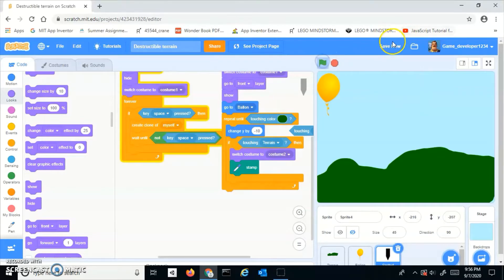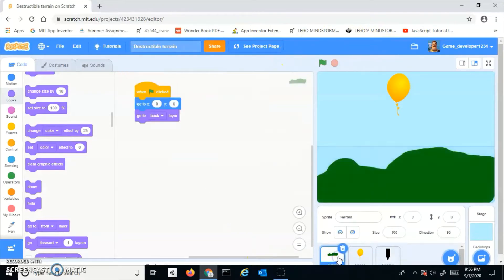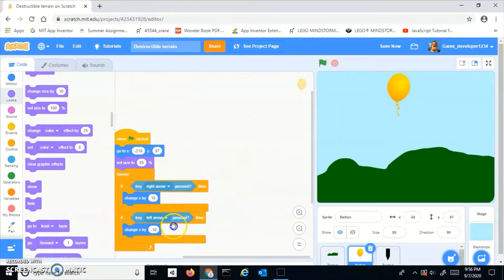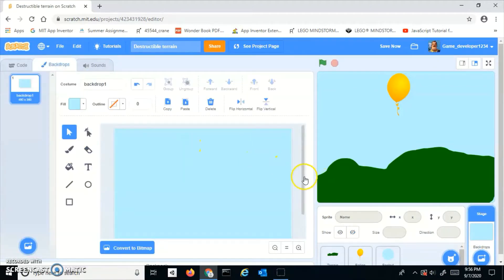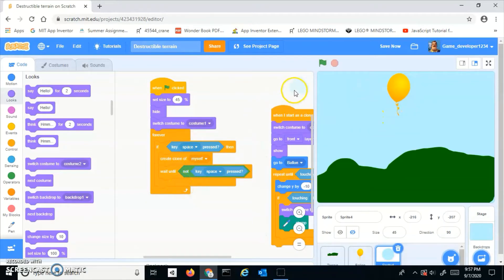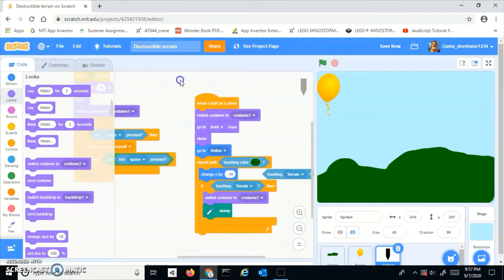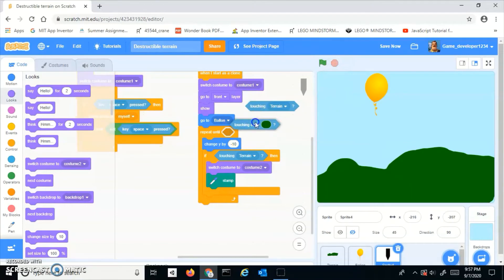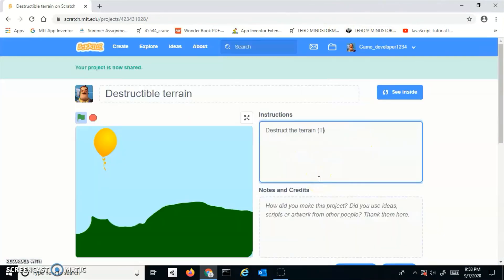How to make Destructible terrain in scratch!! Really easy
This is an easy method to make destructible terrain.